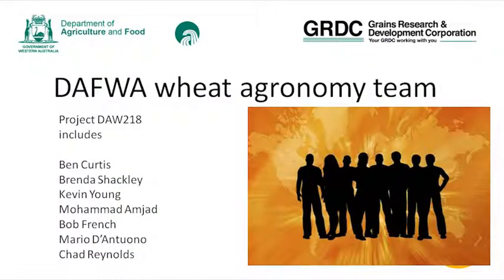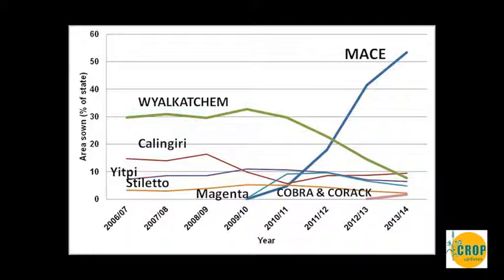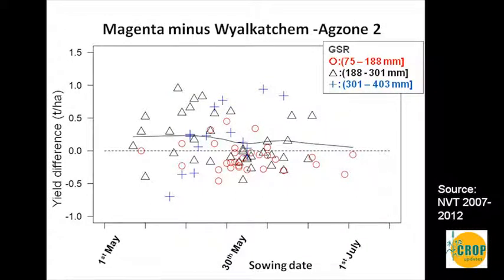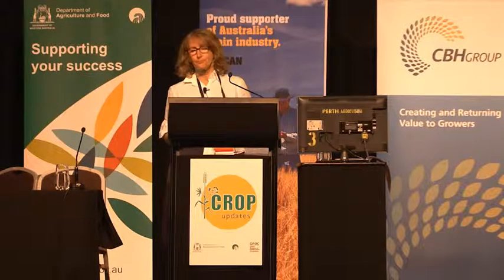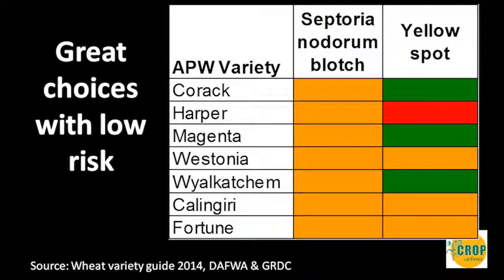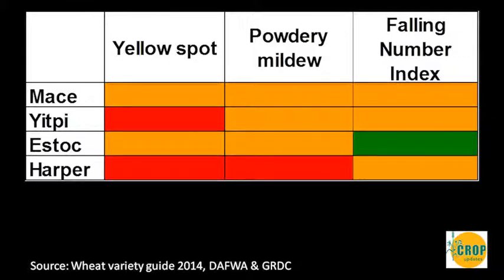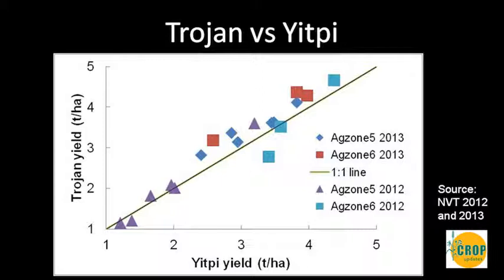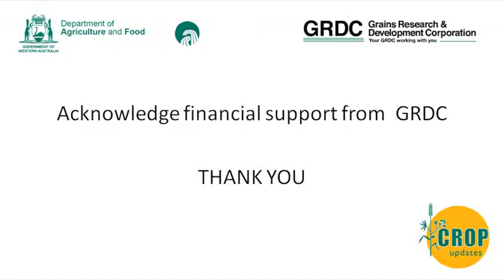GRDC Grains Research Update, 24-25 February 2014 Western Region Perth WA. Christine Zaicou Kunesch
Christine Zaicou-Kunesch from DAFWA presents data illustrating the  yield potential of different varieties with relation to sowing dates and climate. Christine also highlights the need for checking crops for disease like leaf rust. Recorded at GRDC 2014 Agribusiness Crop Updates, Perth WA, 24-25 February.